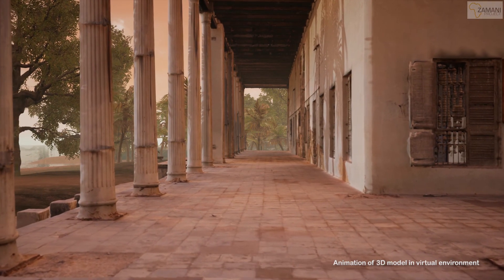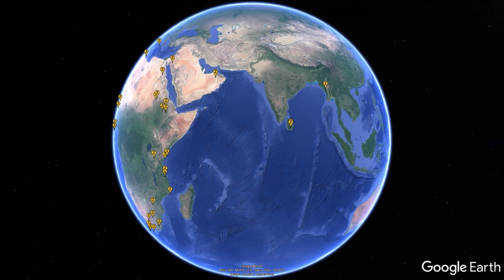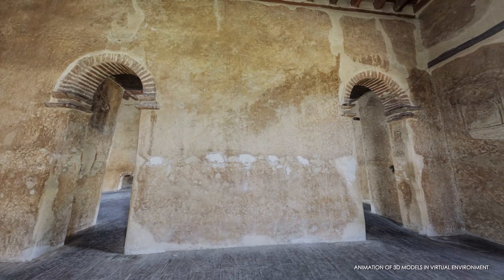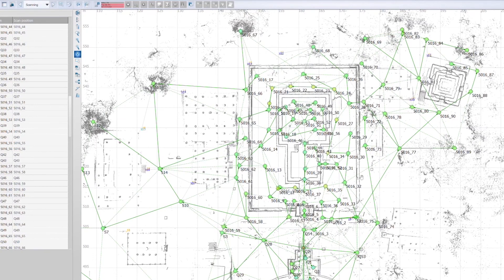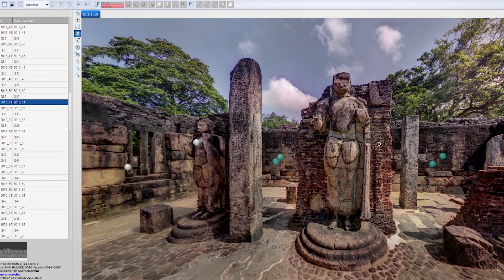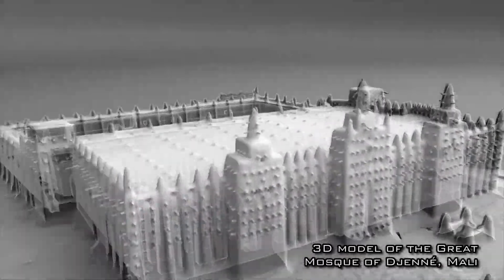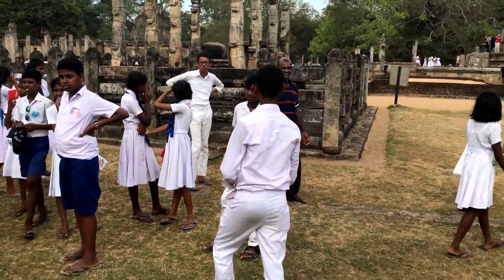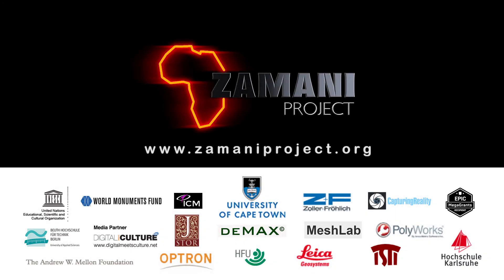Zamani Project - Heritage Explainer Video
Zamani Project undertakes data collection and analysis, heritage communication, and training and capacity building for experts and the public so that they have access to high-quality spatial heritage data, and can learn from, conserve, and protect heritage.